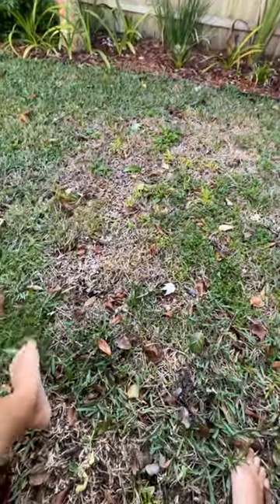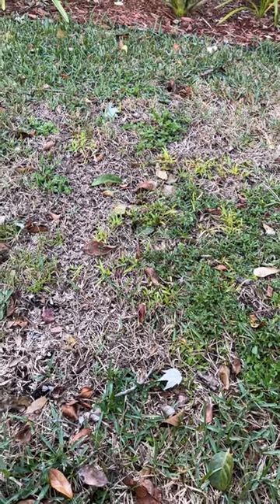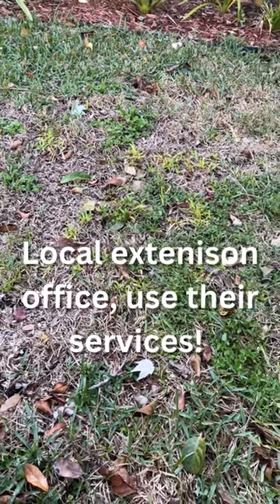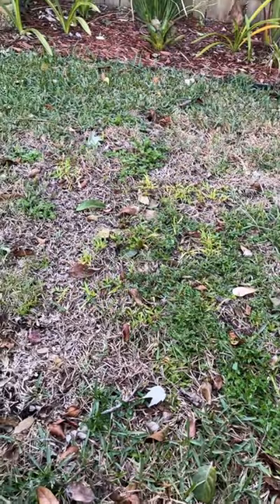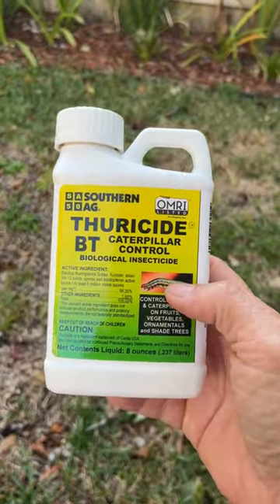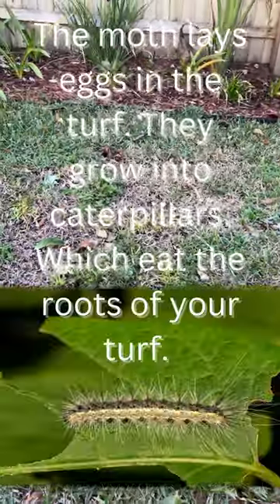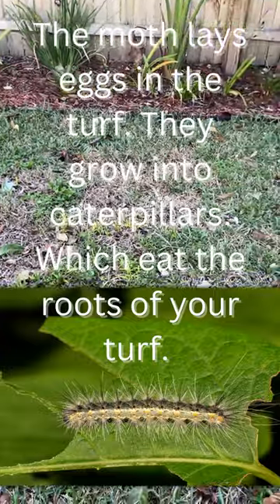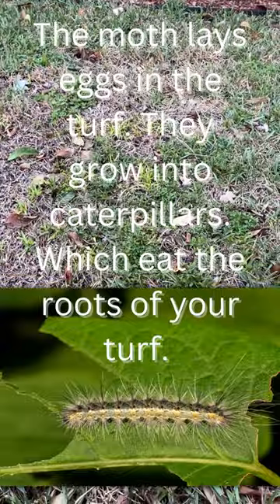Grass Munchers (Turf Tips on Beating Bugs!)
Having brown patches showing up in your turf (grass)? This short may have the answer you're looking for!